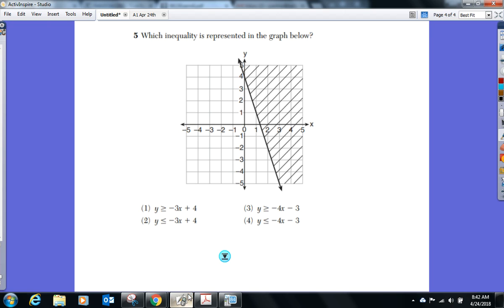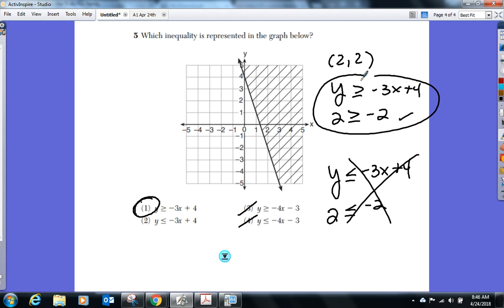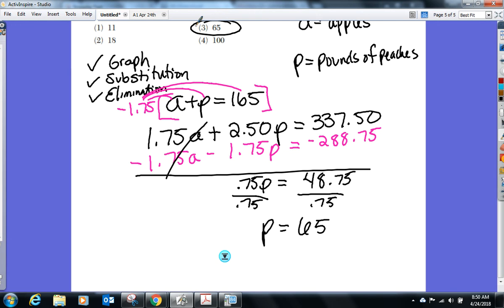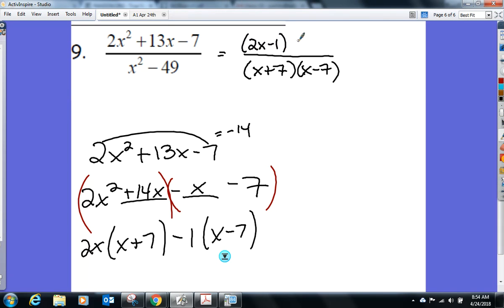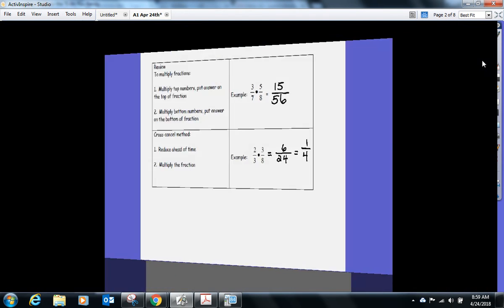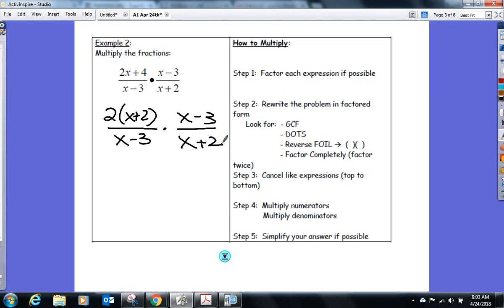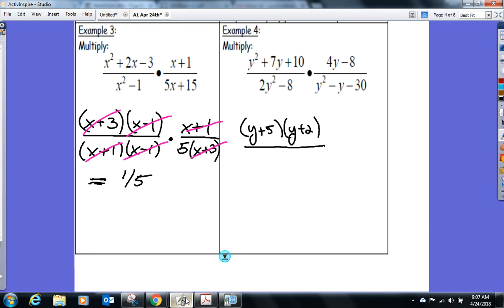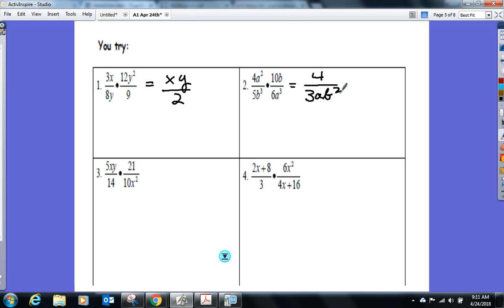A1 April 24th - Unit #9 - Multiplying Fractions